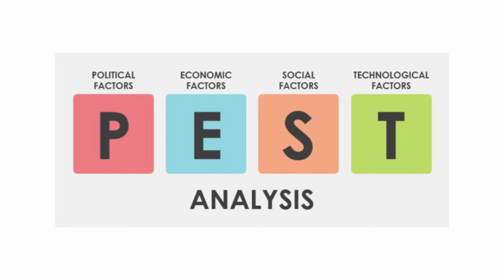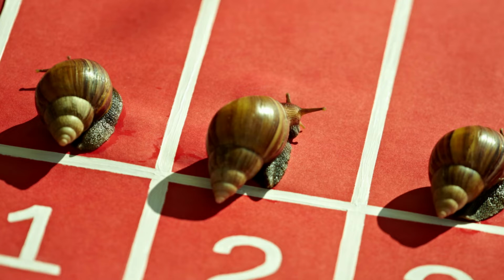Learn from Elon Musk Top-Down Innovation (PEST analysis)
Could you look externally to innovate in your business? You can do that, learning from Elon Musk.

Behind me is a Falcon 9 rocket, his brain child of Elon Musk. And if you take a look all his companies comes from top-down innovation, like PayPal and SpaceX.

Taking a look externally to figure it out what to do next can take you to another level.

Have you realized that there are unserved markets out there and the innovation can come from looking out there?

Elon Must uses P.E.S.T analysis model that I’m sharing in this video with you.

PEST stands for:

P for Political.
E for Economic.
S for Social and.
T for Technological.

Are you using Top-Down Innovation in your business?